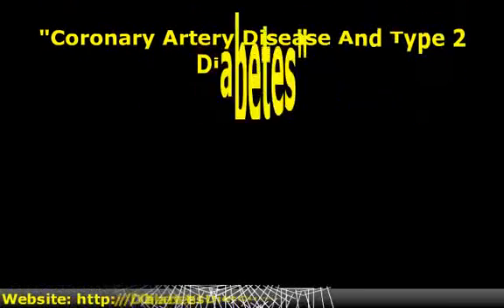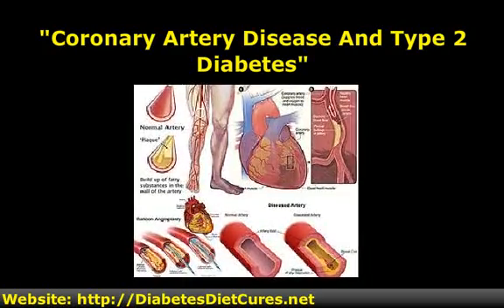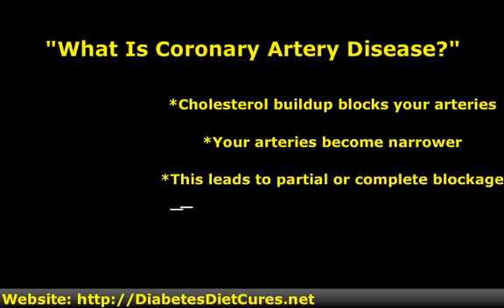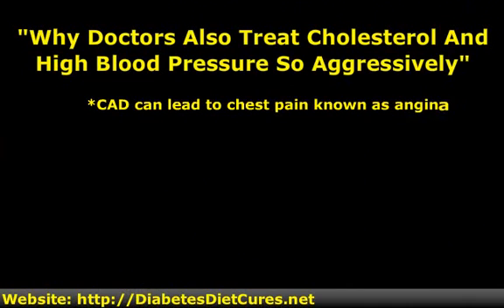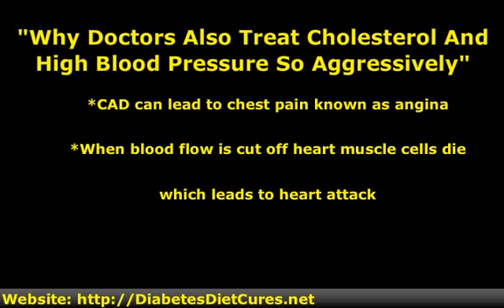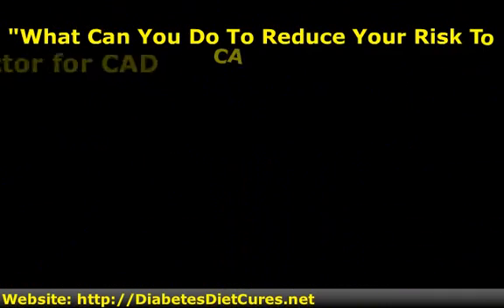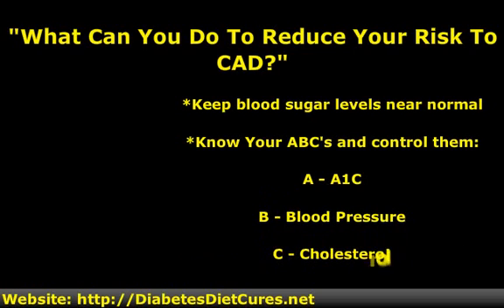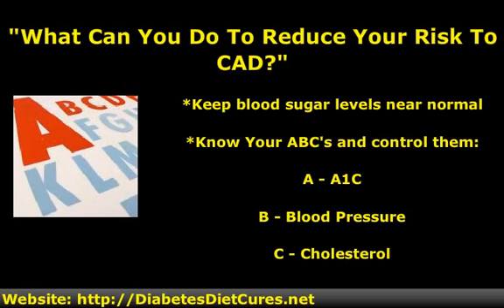The Hidden Dangers Of Coronary Artery Disease With Type 2 Diabetes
- Discover how to reduce your risk to coronary artery disease if you have type 2 diabetes.